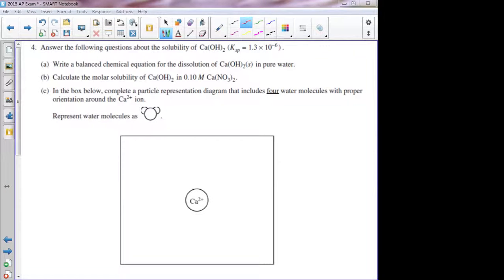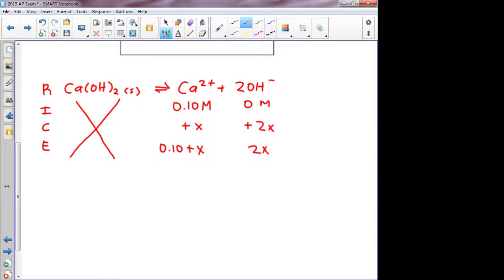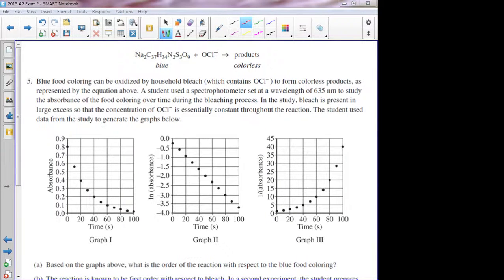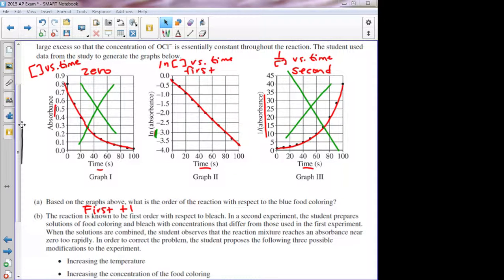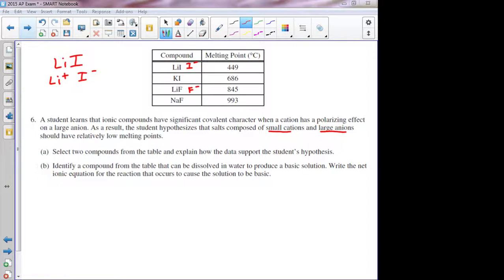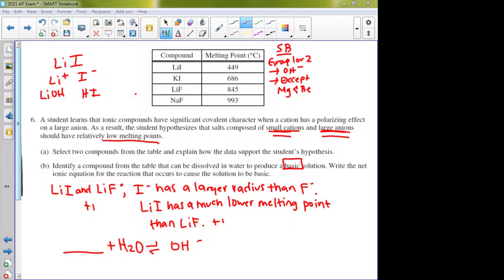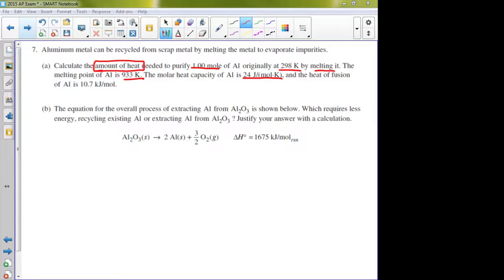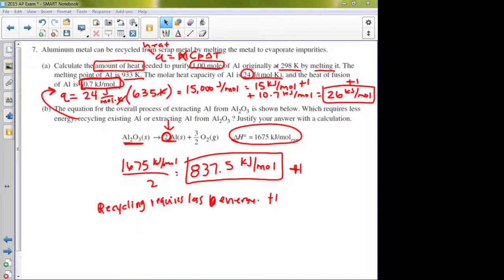AP Exam Review 5